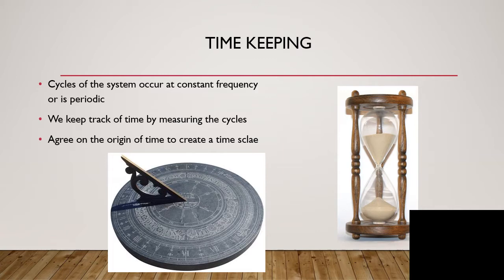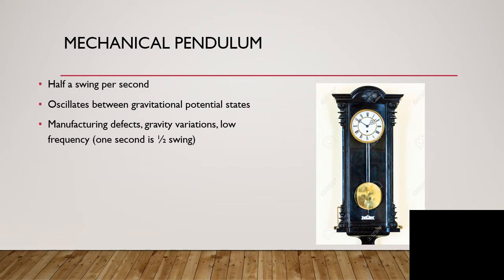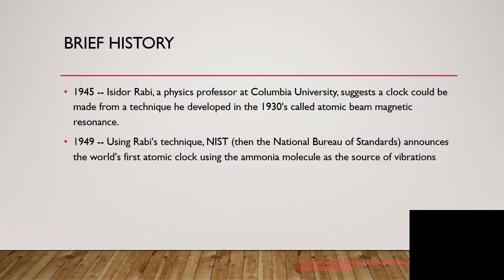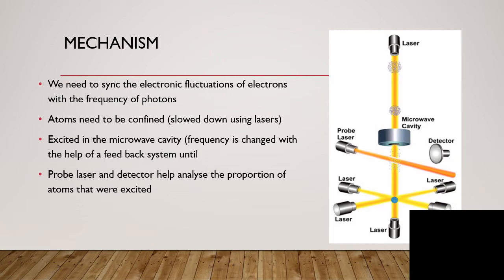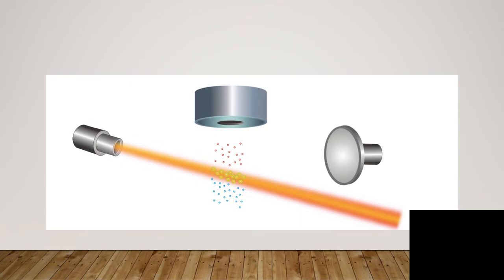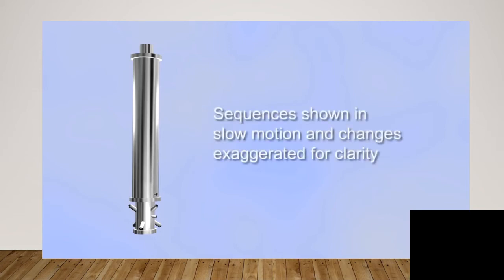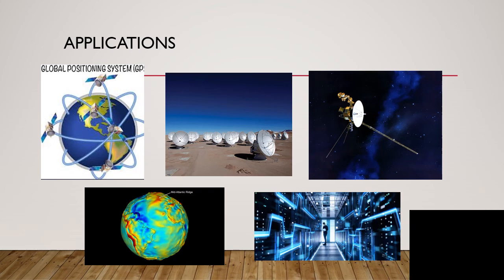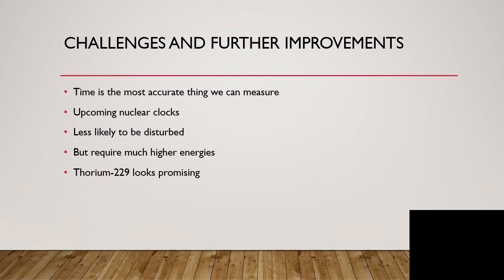Atomic Clocks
Here are the references:

- Douglas Dwyer "How Atomic Clocks Work" 1 April 2000.